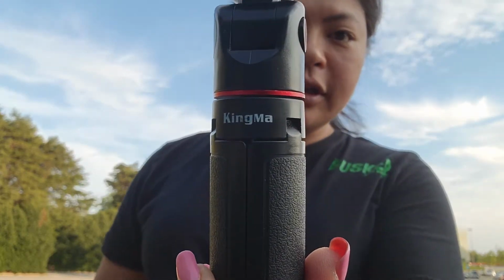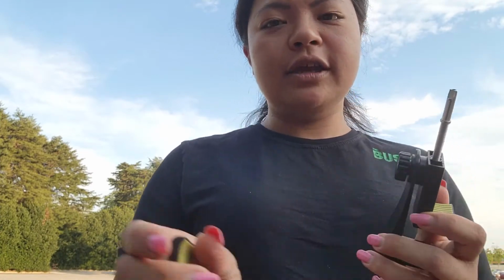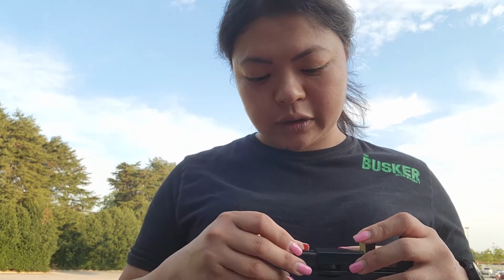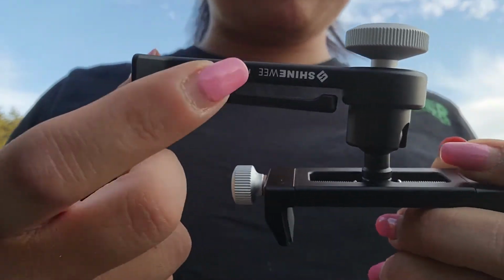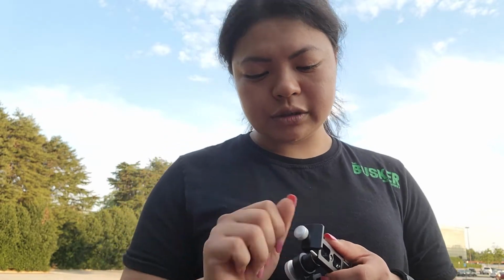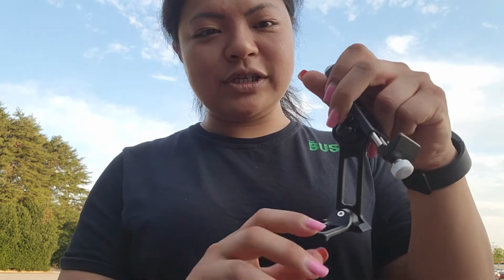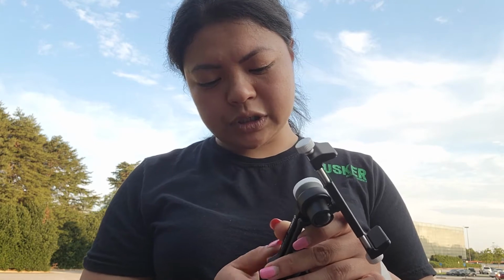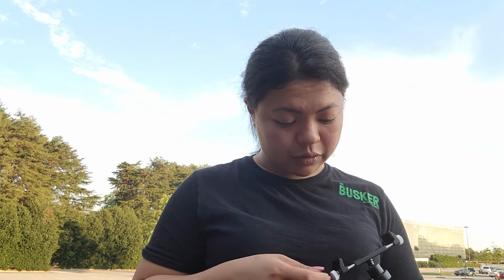AMAZON PRODUCTS REVIEWS FOR VBLOG LOW BUDGET STARTUP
This is a couple of products that I use and want to show you! I hope you guys look below and see the other products that I have or buy from amazon. Check out the list below and see what you may like to buy! Everything I post below are affordable and won't brake your pockets!

Metal Phone Tripod Mount Adapter, Phone Holder Stand with Arca Swiss Mount,1/4" Screw Mount, Ball Head Rotate Vertical & Horizontal, Fits iPhone 7 8 9 X 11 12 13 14 Max Plus Mini Se Pro

MT-16 Extendable Mini Camera Tripod, 4 Levels Adjustment 360° Ball Head Cold Shoe Lightweight Portable Vlog Travel Selfie Stick Handle Grip Desktop Webcam Tripod for Akaso DSLR Gopro

Accessories Kits for Camera/Gopro Hero - Mini Vlog Tripod + Super Clamp Mount for Gopro Hero 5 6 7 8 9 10 Black DSLR

Metal Cell Phone Tripod Mount, Smartphone Tripod Mount Adapter with Cold Shoe, Cell Phone Stand Holder Clamp for iPhone 6 7 Plus 11 12 13 Pro Samsung Google

Zeadio Smartphone Video Cage Rig, Filmmaking Vlogging Case, Phone Stabilizer Tripod Mount with Wireless Remote Shutter Fits for All iPhone and Android Smartphones

Metal Phone Tripod Mount for iPhone - Universal Cell Phone Stand Holder Clamp with Cold Shoe, 360° Rotatable Bracket, 1/4" Screw Mount, Adjustable Clip, Fits iPhone 12 Pro, Samsung, Android Smartphone